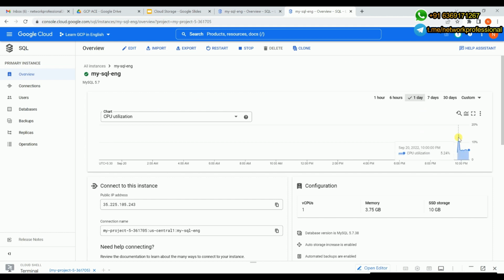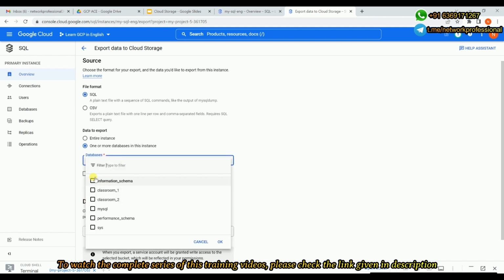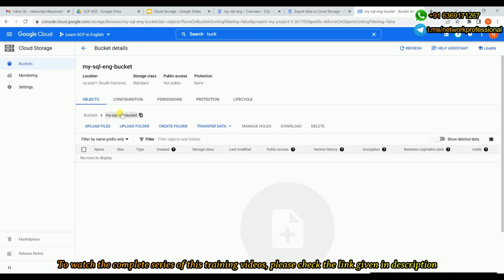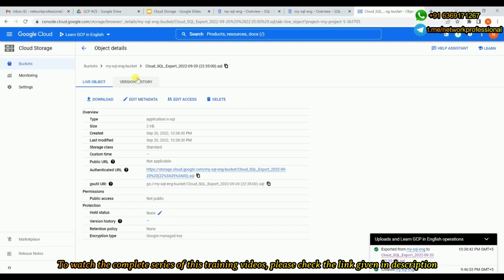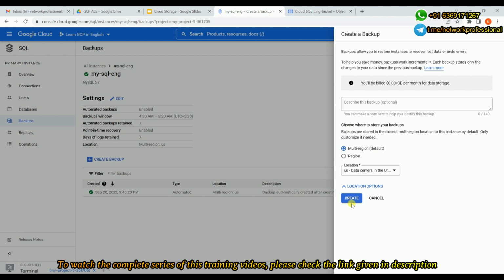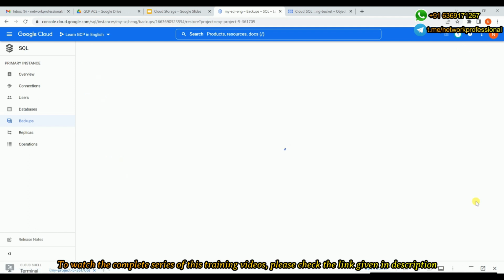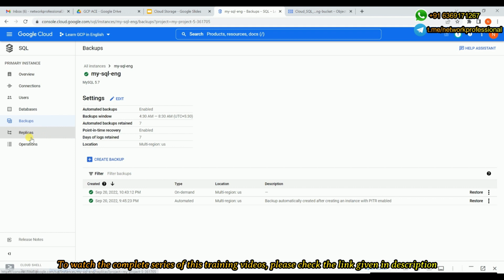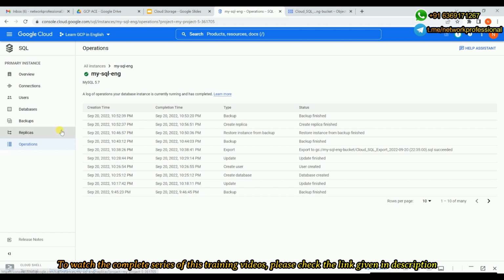Lecture: 45 || Google Cloud SQL Part-3 || GCP ACE Training Tutorial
In this video you will learn about Google cloud SQL and it helps you to understand from exam's perspective.